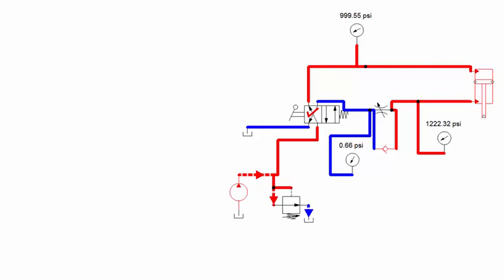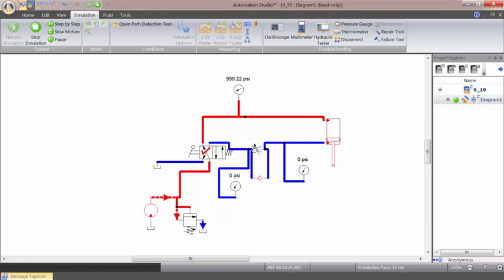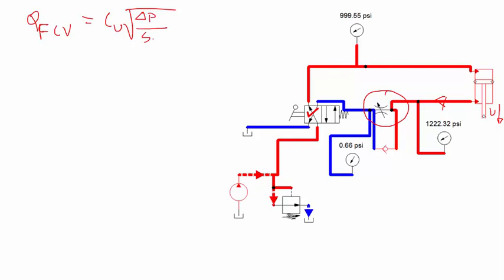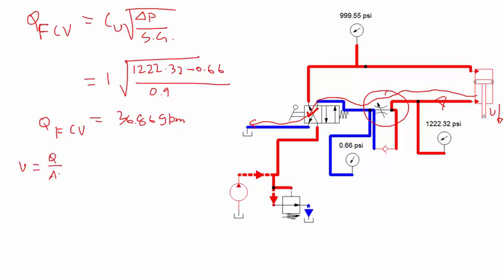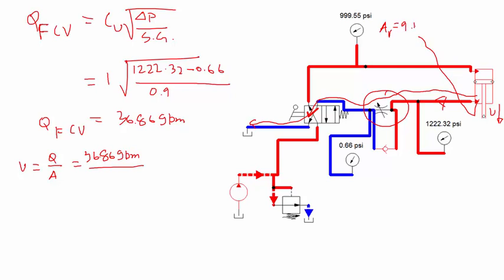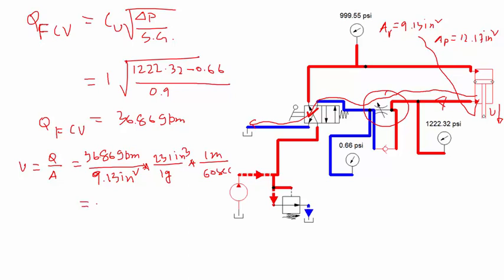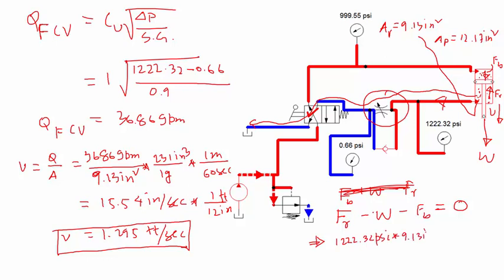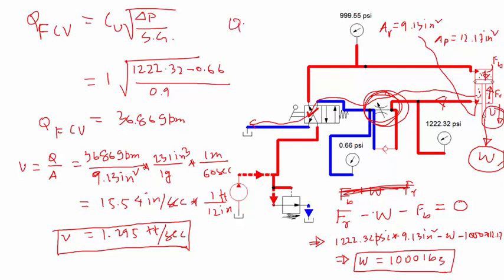Flow and Speed Control Using Meter-Out Circuit Example Calculations | Updated Version in Description